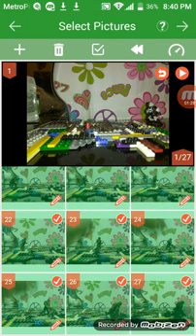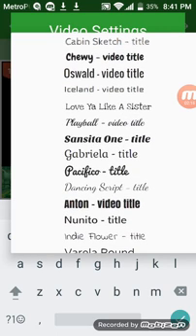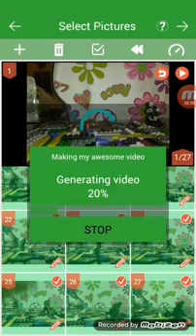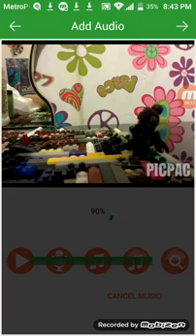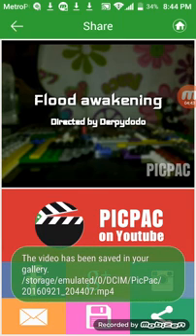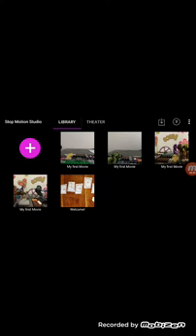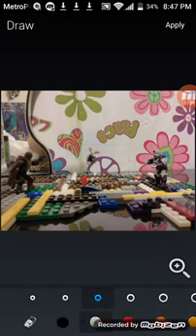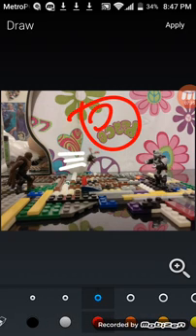Best apps for stopmotion !!!!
I'm recording with mobizen. In this vid I show you my 5 favorite apps for stopmotion.
PicPac
Stopmotion studio
Stopmotion studio pro
Photo editor
And wevideo